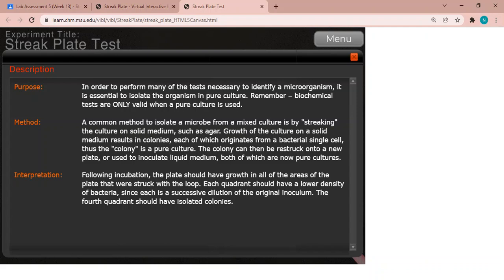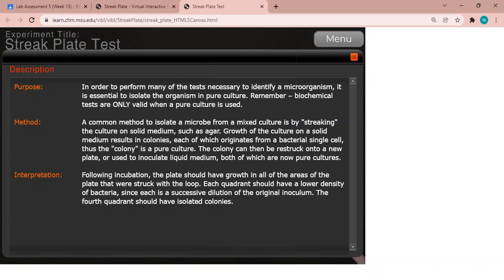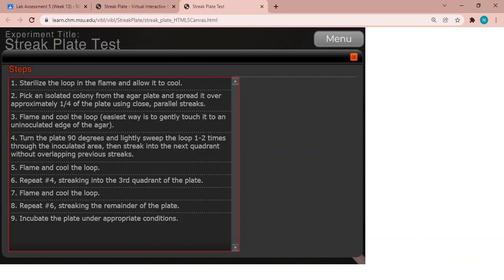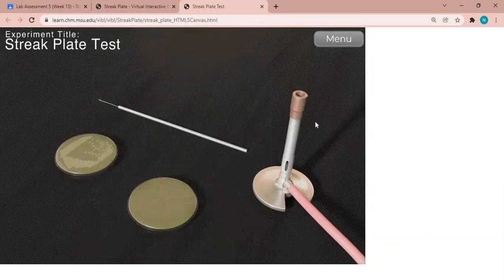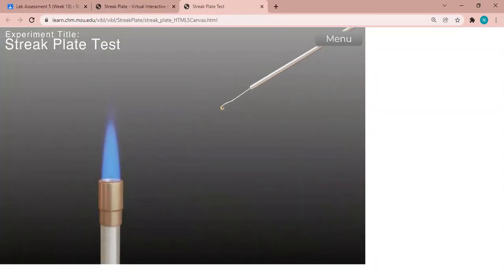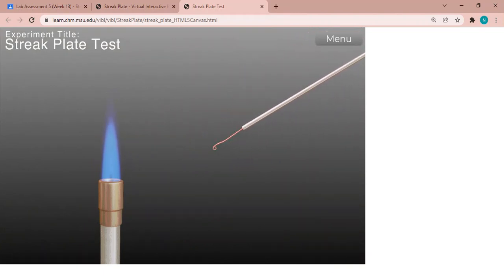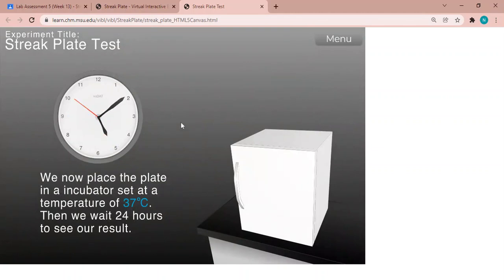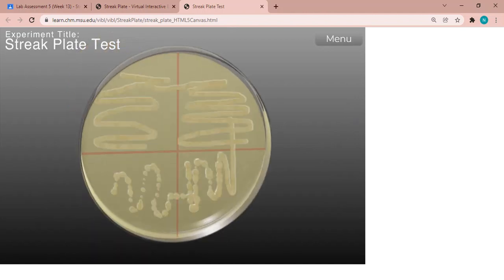Streak Plate Test (Lab Simulation)